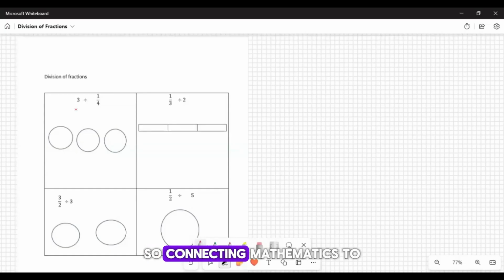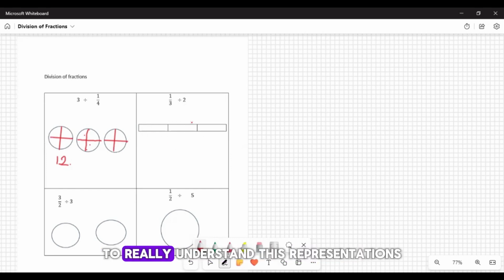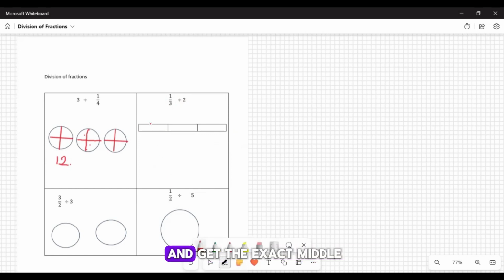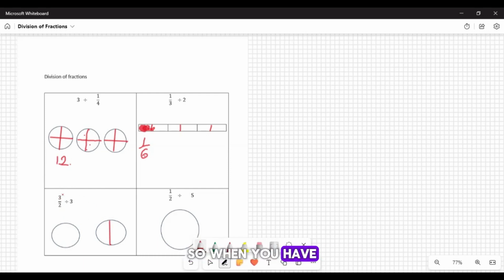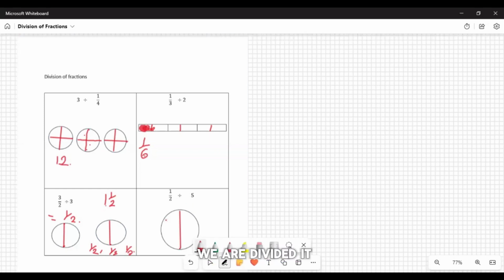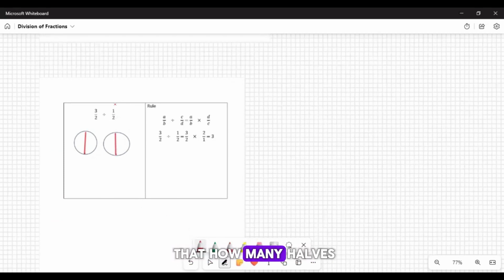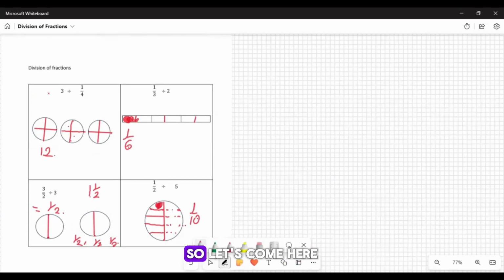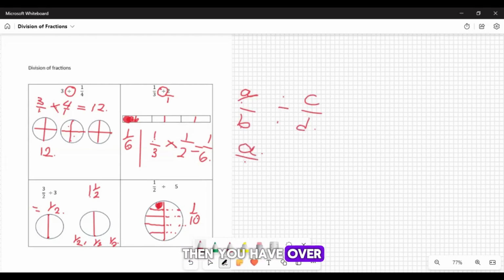6. Division of Fractions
Welcome back to Smile Through Maths! 🌟 In the sixth video of our Fractions series, we’re focusing on the division of fractions.

🔍 What You’ll Learn:

Basics of Division: Understand the basics of dividing fractions.

Reciprocal Method: Learn the reciprocal method for fraction division.

Step-by-Step Examples: Follow clear, step-by-step examples to master the concept.

Practice Problems: Practice dividing fractions to build confidence.

By the end of this video, you’ll be able to divide fractions effortlessly.

Next up: converting fractions to decimals in base 10! 🍏✨